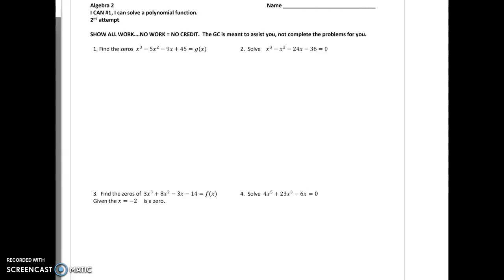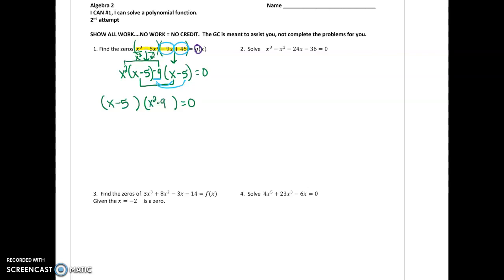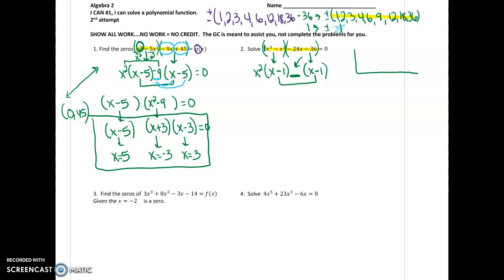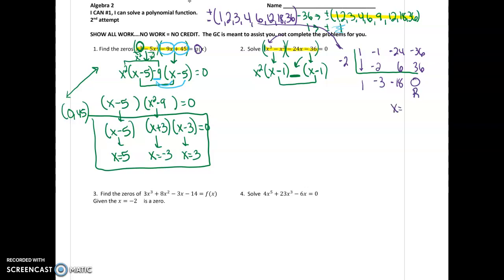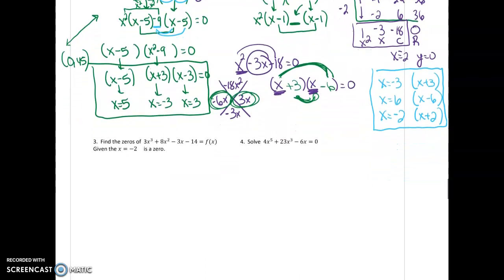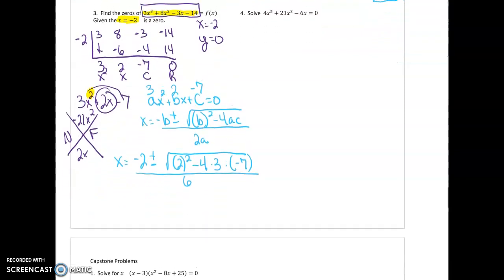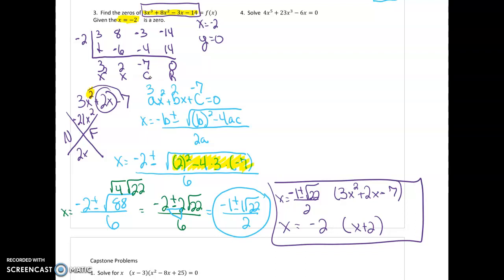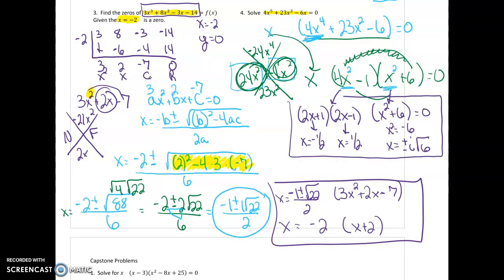I Can #1, 2nd attempt